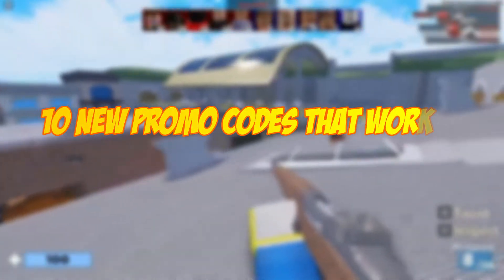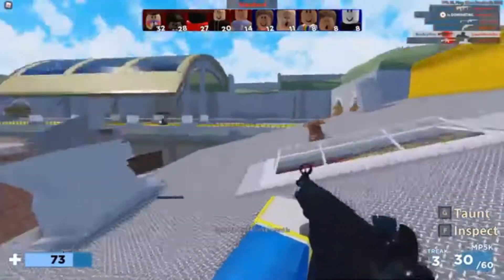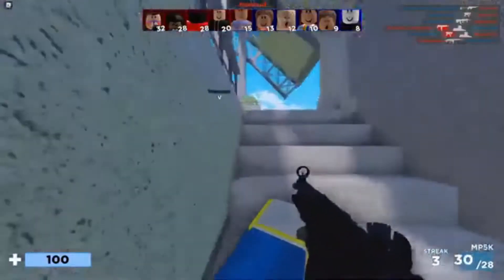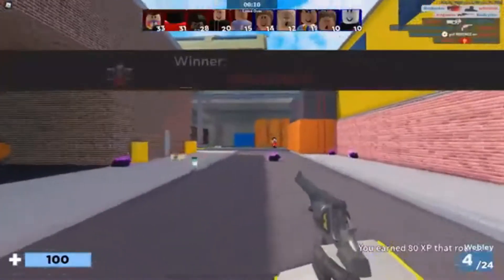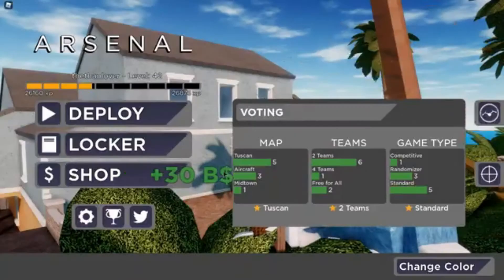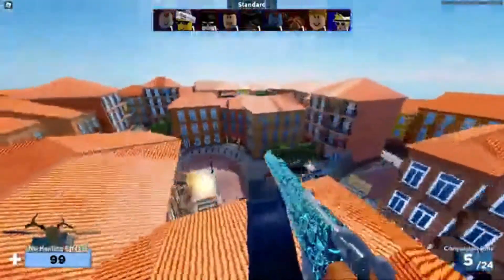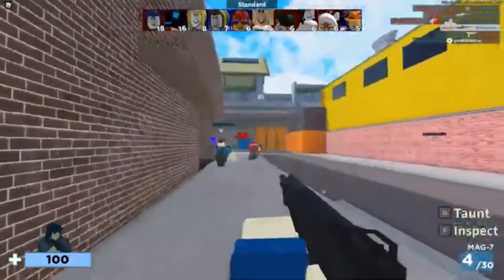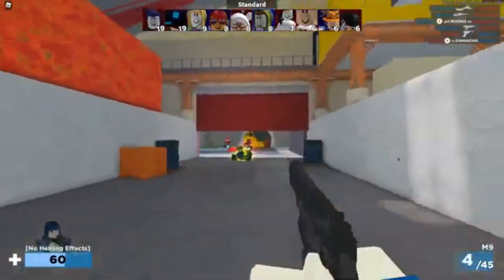10 *NEW* Promo Codes for Summer Games 2021!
10 *NEW* Promo Codes for Summer Games 2021!

Roblox Unlocked is your hub for all things Roblox! Make sure to check out our daily Roblox Gaming videos for all of you.